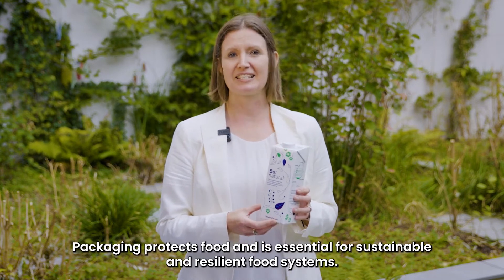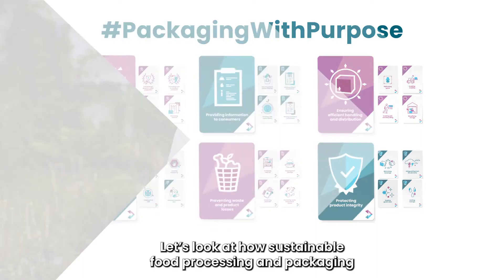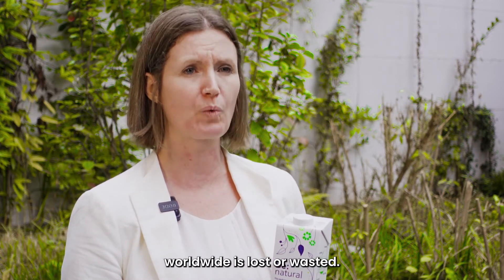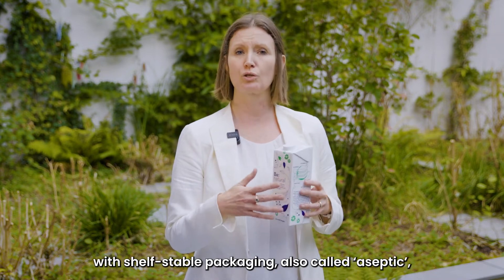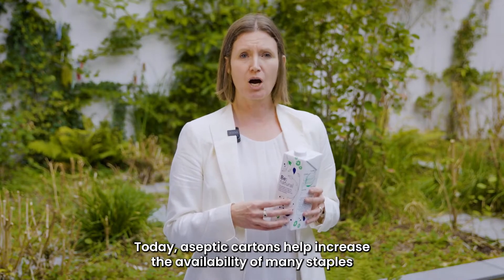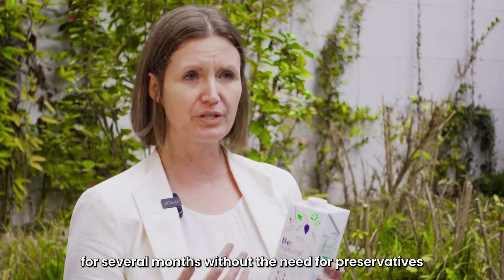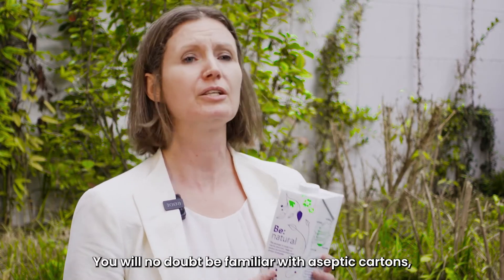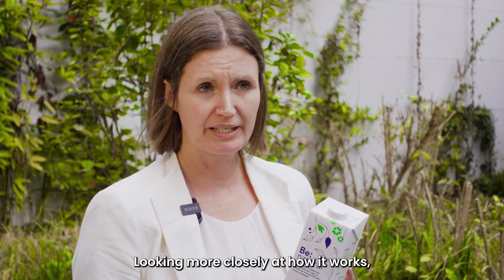Packaging With Purpose - How does packaging protect food?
Tetra Pak on how sustainable food processing and packaging contribute to the reduction of food loss and waste.